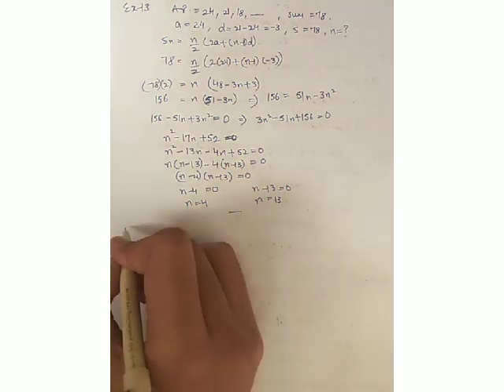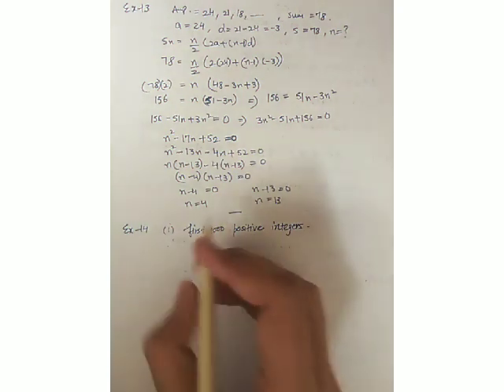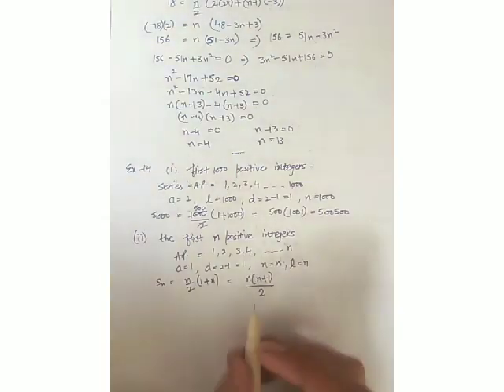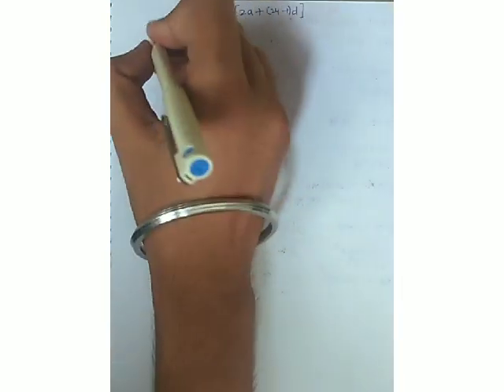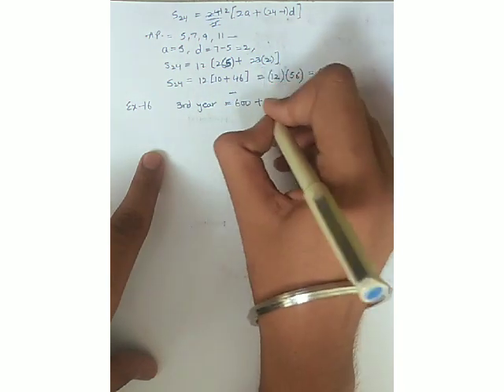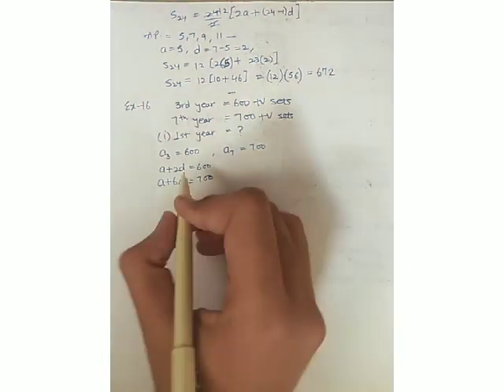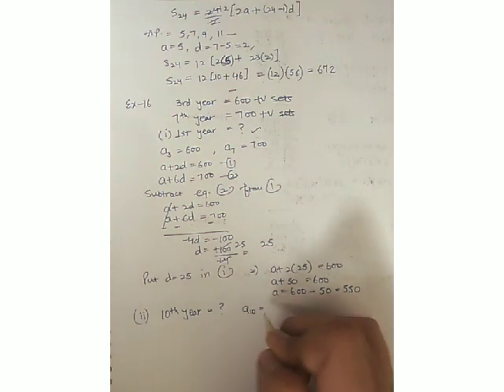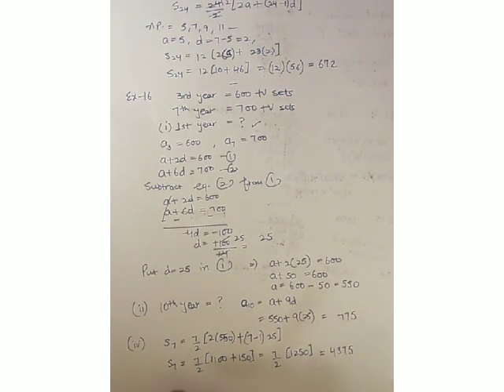10th class Arithmetic Progressions ex-5.3 examples 14 to 16 (NCERT maths)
Post your queries related to any class's mathematics in the comment section.